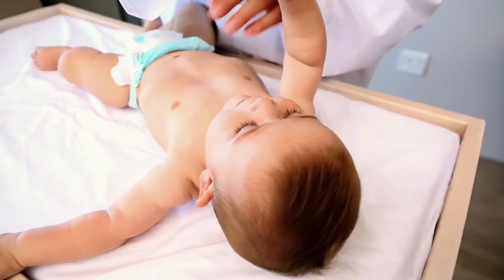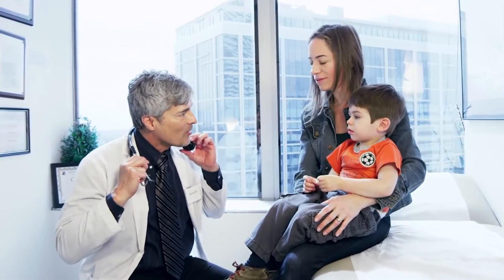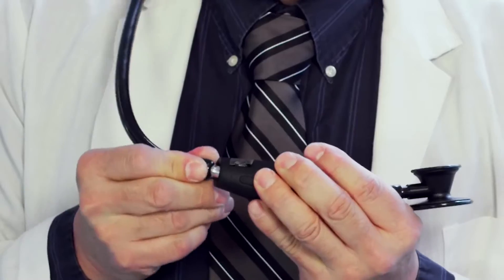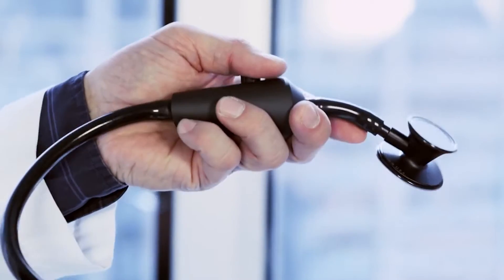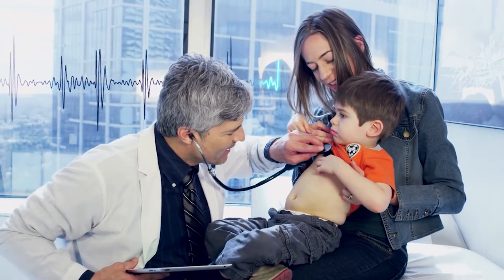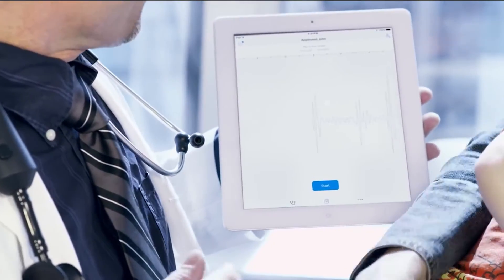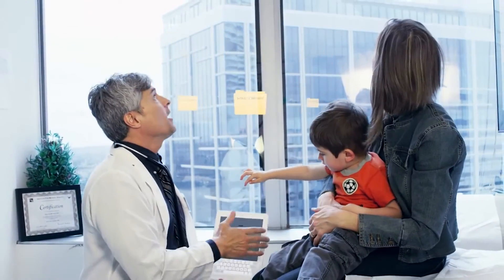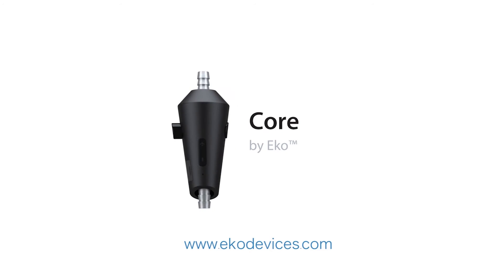How the Eko Core Digital Stethoscope Attachment Improves Patient Care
For centuries, clinicians have touched lives with the help of a trusted companion: the stethoscope. Today, that companion is made stronger. Meet the Eko Core Digital Stethoscope Attachment, the next evolution in stethoscope technology. Simply attach the device to your existing stethoscope and auscultate with unprecedented clarity. Eko Core is the first digital stethoscope engineered to switch between analog and digital modes with the push of a button. Eko Core helps you learn more from your patient's heart sounds than ever before. Using Bluetooth® to connect with a powerful app from your mobile device, you can now record, save, and playback patient heart sounds anytime, anywhere. Securely share patient heart sounds for a second opinion, or integrate them into your electronic health record. Welcome to stethoscope intelligence. Welcome to Eko Core.